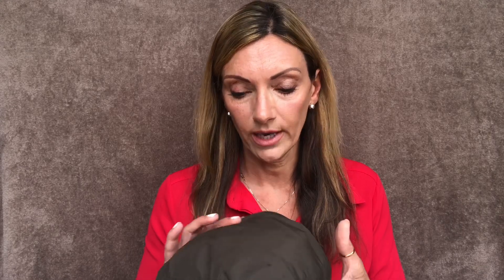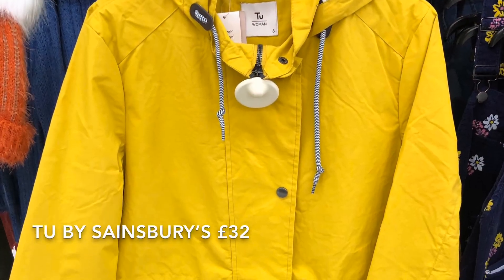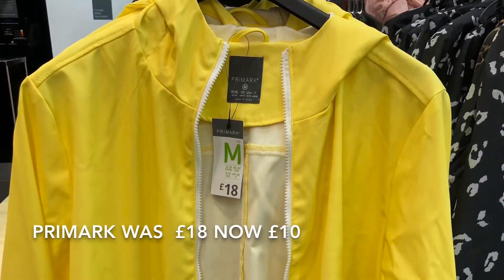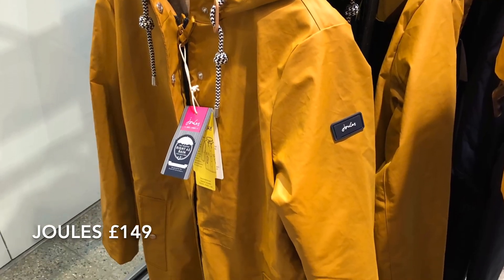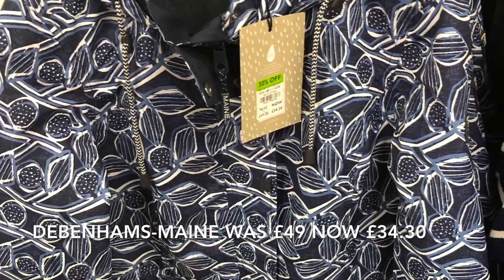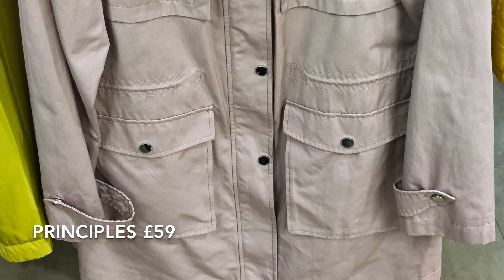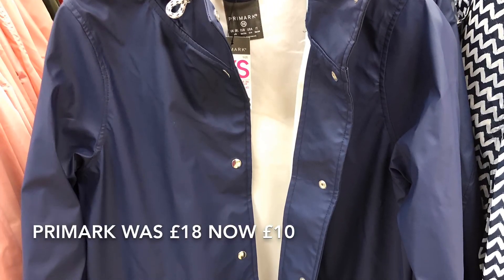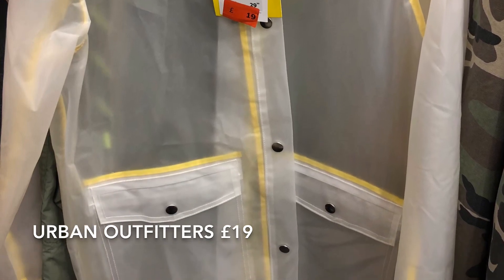RAINCOAT HAUL 2019 | Fashion50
So our wonderful weather is set to change and we know what that means- rain!!
One of the handiest items in your wardrobe is a raincoat or Mac. Whether you need it to dash to your car after a shopping trip, taking the dog for a walk, going to work, they always come in use.
I’ve brought to you a selection of raincoats available in the high street.
xx